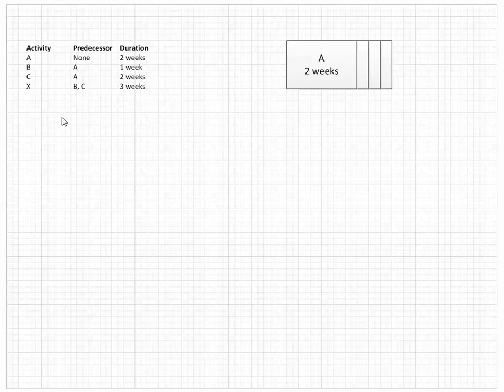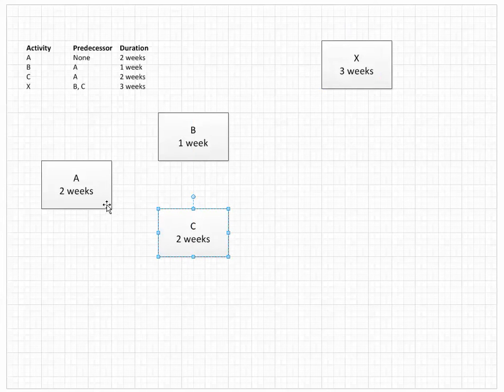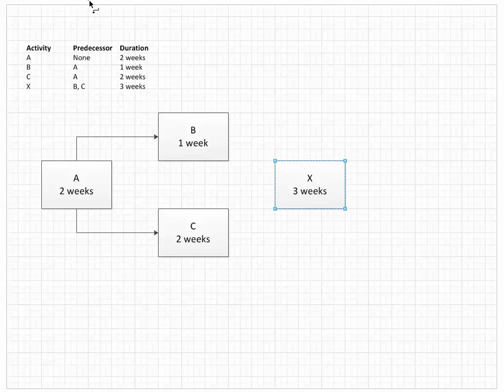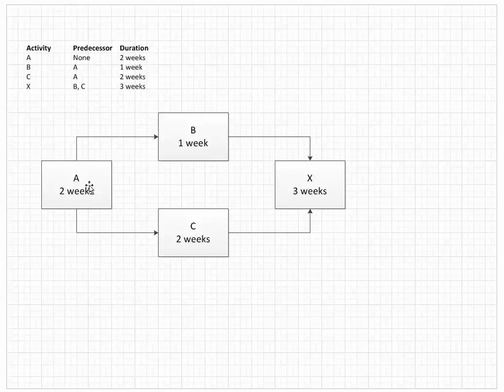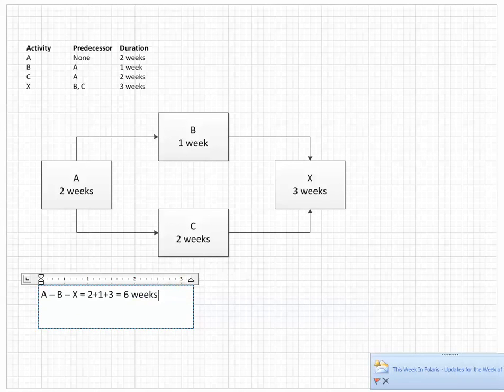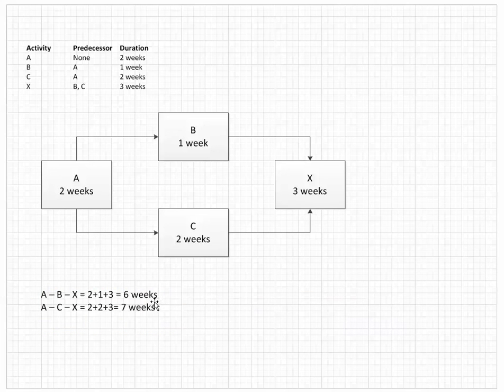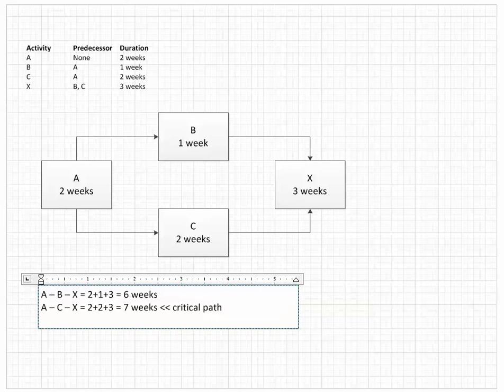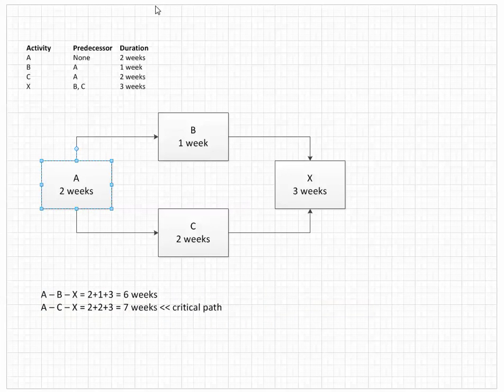Network diagrams and the critical path